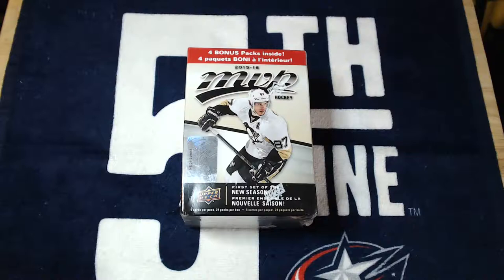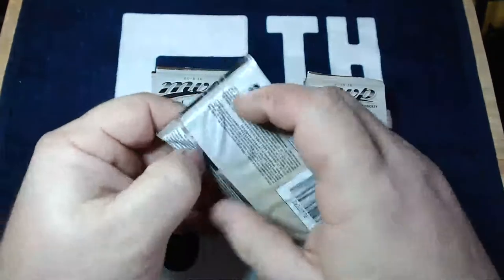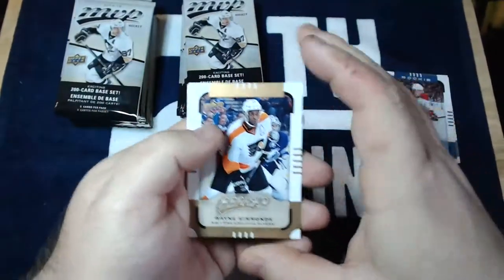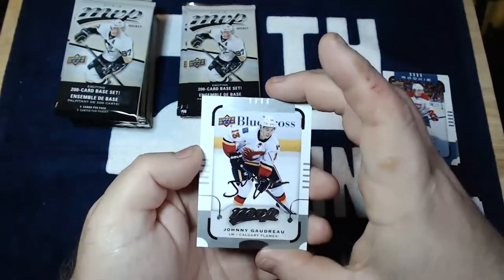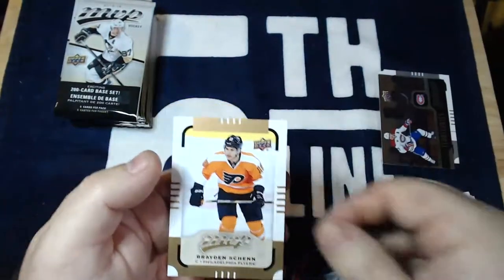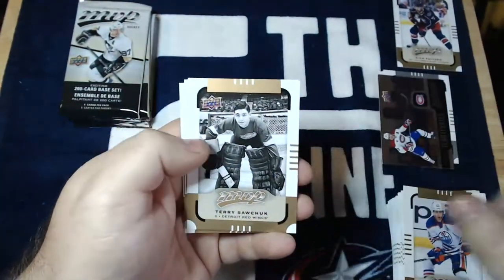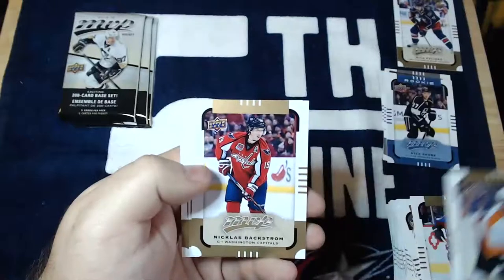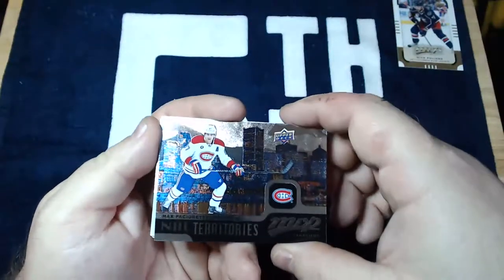2015-16 Upper Deck MVP Blaster - McDavid hunting!!!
Hoping to find a McDavid rookie redemption! Odds are slim but I'm gonna do it anyway.

How to win Cam Atkinson RC Auto dual jersey:
3. That's it! You're entered!

When I reach 50 subscribers I will do a random drawing from all the combined subscribers and likes and send the card for free!